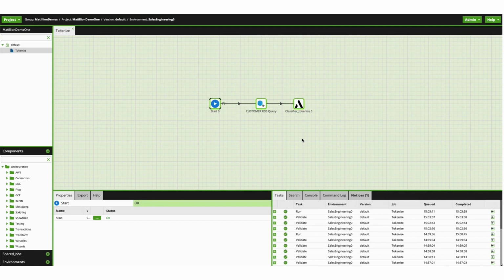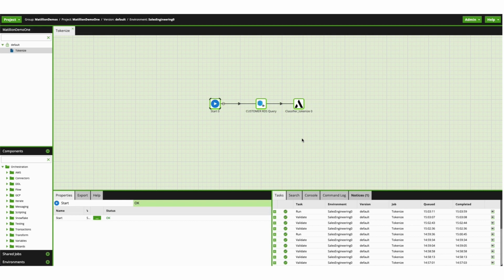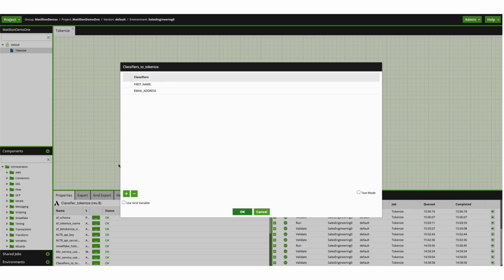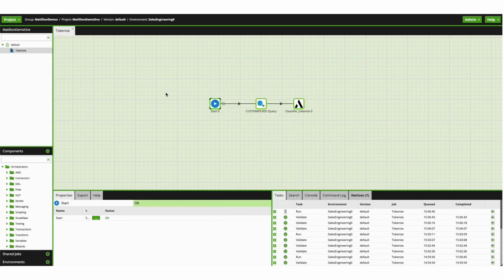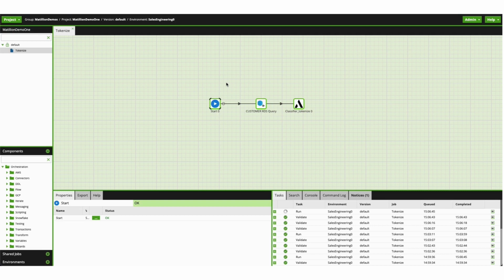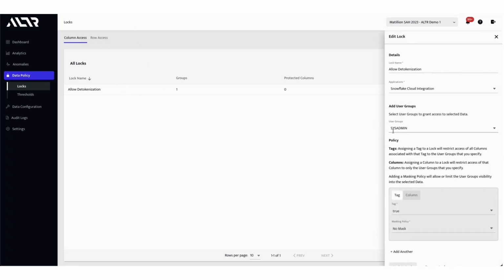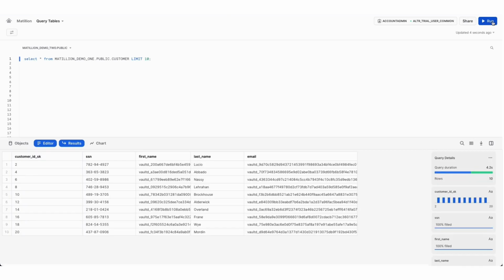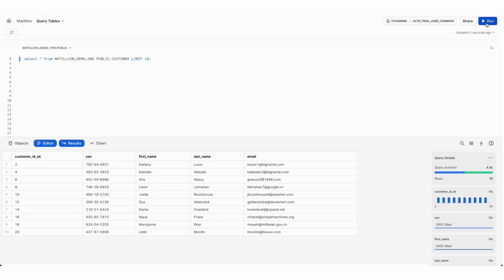ALTR + Matillion: Open-Source Matillion Shared Job with ALTR Tokenization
A shared job is a Matillion orchestration job that has been packaged up into a single component and can be exported and shared. We'll show you how the ALTR shared job in particular is used to automatically tokenize, govern and apply policy on sensitive columns that have been loaded into Snowflake.